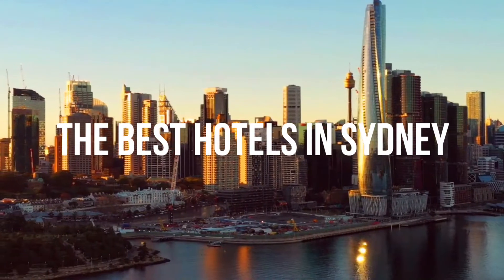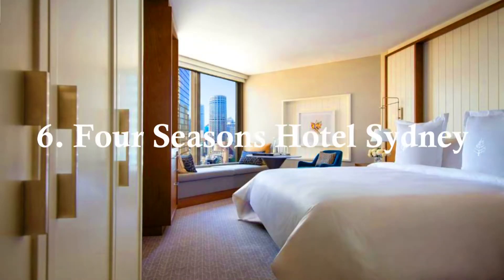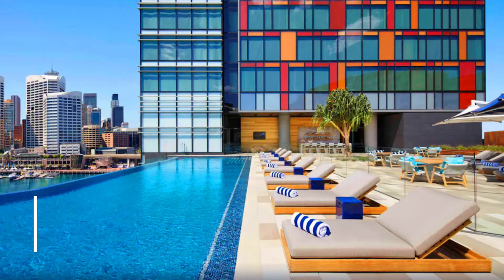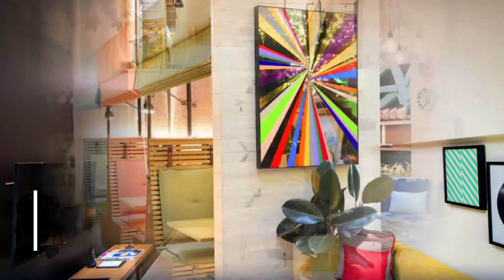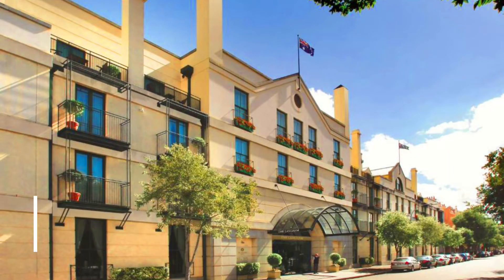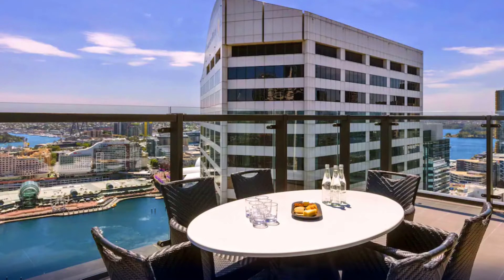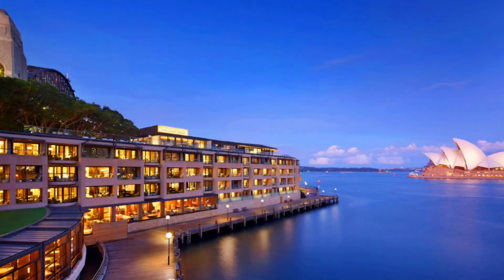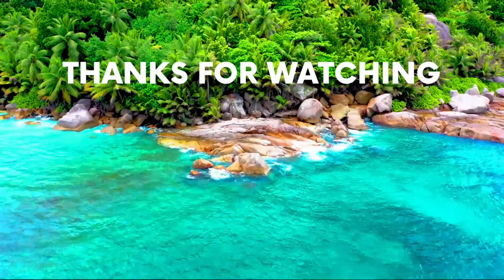The Best Hotels in Sydney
🔶👉 If you can’t afford to travel right now, then checkout the link below to explore several proven ways to make enough money so you can travel

🔶7. Hyatt Regency Sydney

🔶6. Four Seasons Hotel Sydney

🔶5. Sofitel Sydney Darling Harbour

🔶4. Ovolo Woolloomooloo

🔶3. The Langham, Sydney

🔶2.  Meriton Suites Sussex Street, Sydney

🔶1. Park Hyatt Sydney

🔶👉Checkout the link below and explore several proven ways to gain financial independence and generate enough income to travel, vacation wherever and whenever you want, and do more of the things you love to do

🔶👉 We would like to thank our channel sponsor SilkRade™ for helping us start this channel.

I am a participant in the Amazon Services LLC Associates Program, an affiliate advertising program designed to provide a way for websites and YouTube channels to earn advertising revenues by advertising and linking to [Amazon.com or .ca, .co.uk, etc.]

I only recommend products and services that I would use myself. All opinions expressed here are my own.

Sydney is referred to around the world as one of the best and most notable urban communities on earth.

Astounding activities aren't elusive; the city has dazzling sea shores, incredible bistros and top notch diversion on offer any place you look.

*All videos are created by us “Fav Escapes” YouTube channel.
* Reuse of audio/video not permitted.